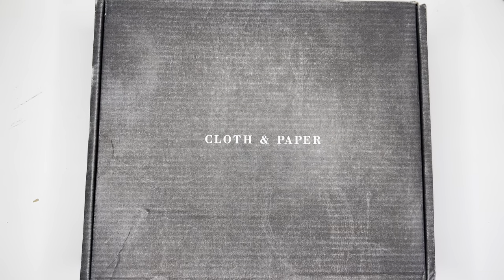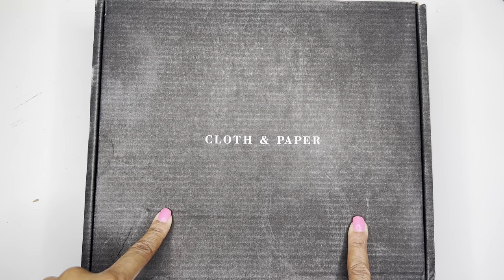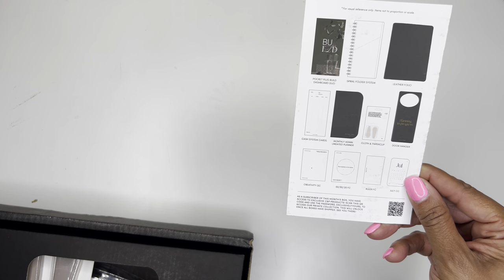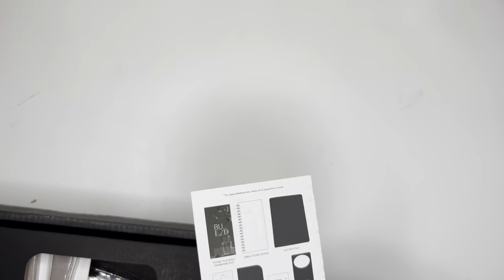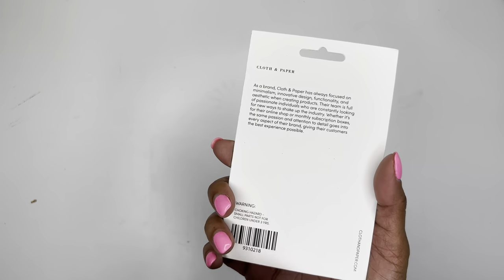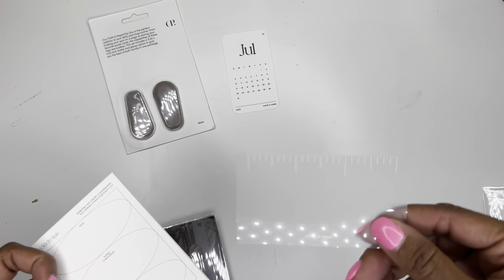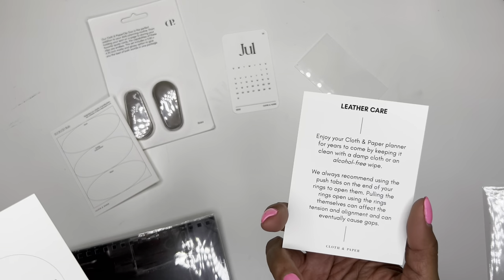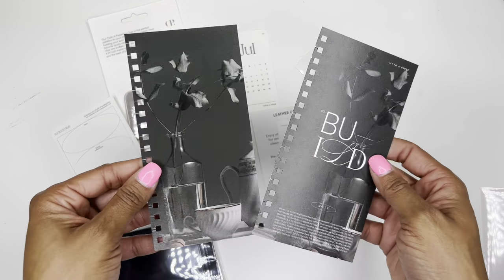Cloth and Paper | May Stationary Subscription Box | Unboxing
Thank you for visiting my channel today! I hope you enjoy this unboxing from Cloth and Paper Co's May stationary subscription box.